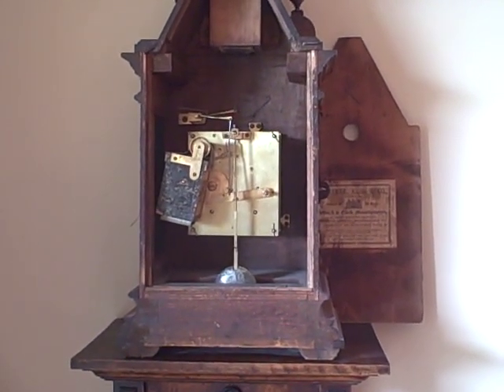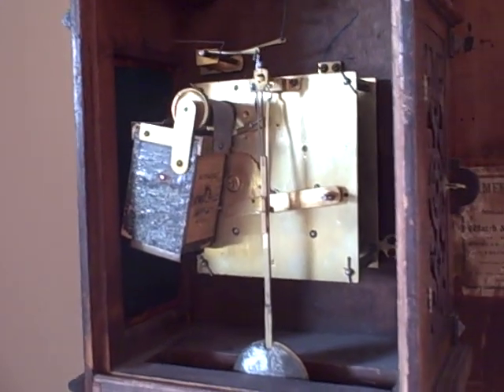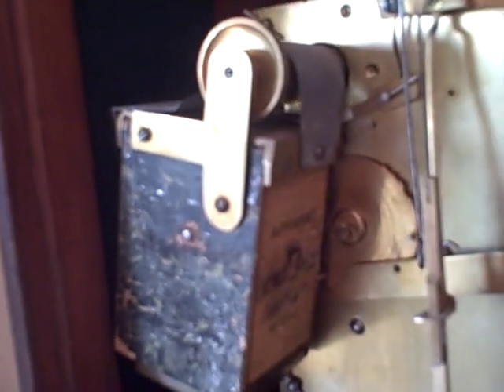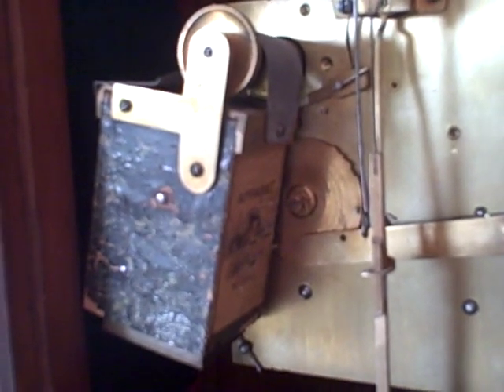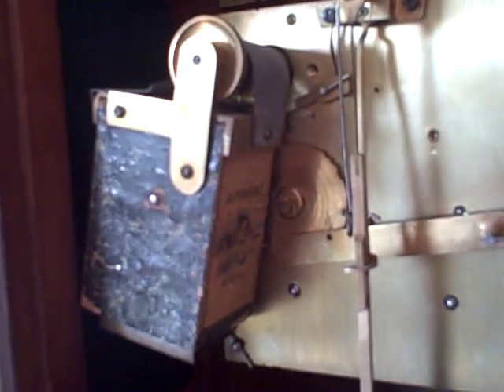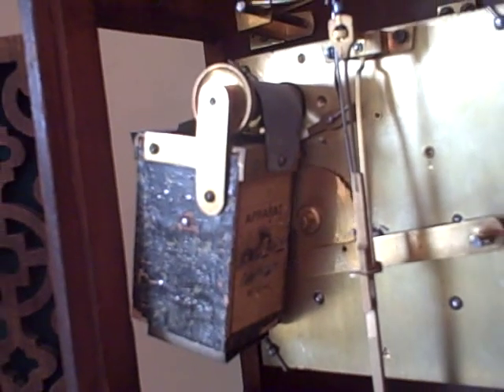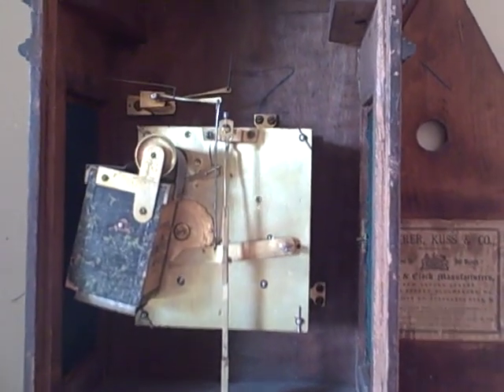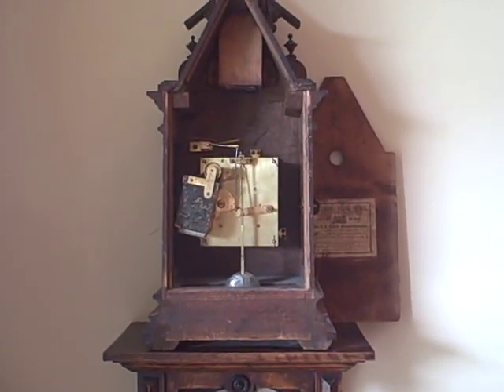How does it work? A Black Forest Emilian Wehrle Rooster Automaton Cuckoo Clock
This video will give you a rare look into a very rare musical clock made by Emilian Wehrle C. 1890

Emilian Wehrle made musical clocks In Furtwangen, Germany from 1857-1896

These clocks include the Trumpeter Clock, Flute Clock, Singing Bird Clock and Rooster Clock.

The Rooster clock and Singing Bird clock were produced in very small numbers...and are nearly impossible to locate today.

See other Unique Black Forest Clocks at